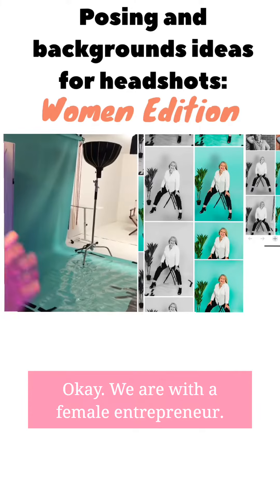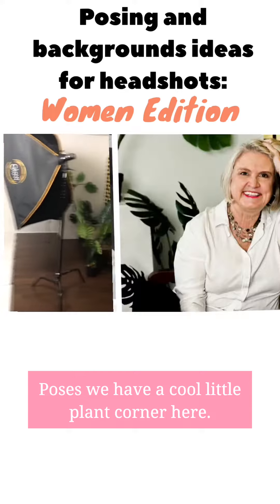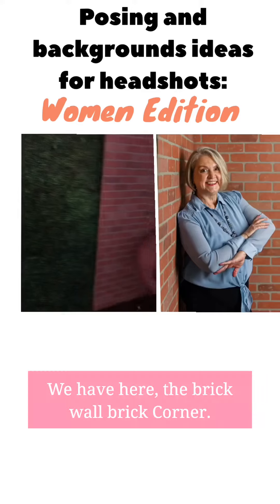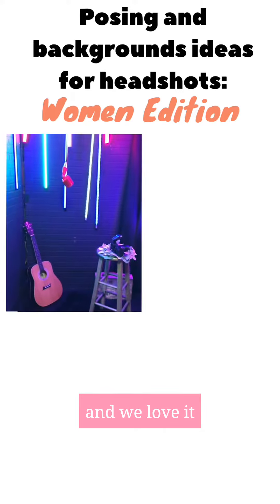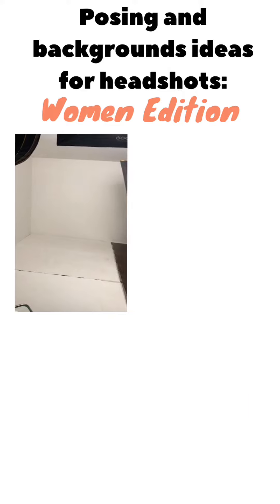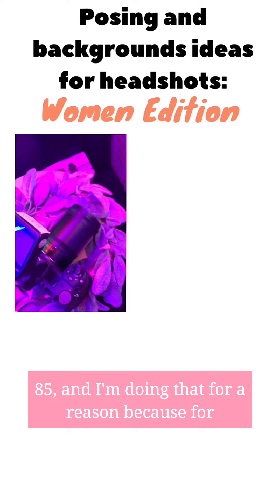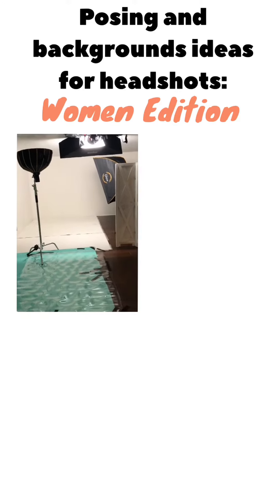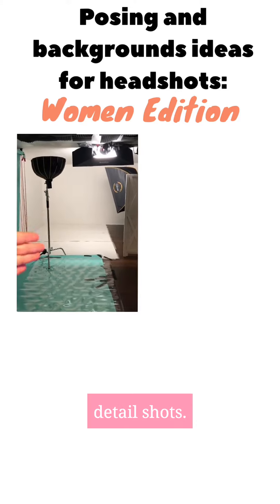Backgrounds and headshot posing ideas for women- small home studio edition - photoshoot pro tips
Okay. We are with a female entrepreneur. Who is Reinventing herself- starting over in a new season of Life, wanting to refresh some of our content.

Her colors are blue and yellow. So we have a beautiful blue backdrop here, the white classy for everybody looks good on everybody.

I have a little sitting posing table here that we can just roll up. She can do some arm Poses there.

We have a cool little plant corner here. That's I love this texture. Great for a lot of different reasons but if we want to remove it we can just Just put it on the set.

Now I have a white backdrop, classy for everybody love these little chairs hedge wall. Looks great on everybody. Looks very natural and familiar, very great with women.

We have here, the brick wall brick Corner. Super fun, classy. Very Urban set, if you want that outdoor look without going outside. Looks awesome.

And we have, of course, the neon Corner which everybody loves all time for podcasters and all sorts of Fun musician, looks there and just a Party Corner.

Talking about celebration of life and we love it

Here’s a little bit of a trick to diffuse the light even more, I could be shooting light directly off the ceiling bouncing it off the ceiling. To literally just do like a halo effect for the entire wall is blown out. The entire background is blown out.

So every single thing that we have little to no Shadows if I want to do a Bare Bulb on that light into the same thing over there, that's a really great tool even without buying extra modifiers, you Us Point them in different directions. Take off modifiers, shoot bear, bulb, do all sorts of things without having to buy new equipment. it's just about changing the direction of the light and the softness, and that kind of thing.

Even my lens Choice, my lunch choice is going to be intentional. Today, I'm going to be shooting with a 50 and at 85, and I'm doing that for a reason because for some of my fashion people and my music artists that come in here or business people, I'm going to have the full body. So I want the 35, I want the 24, I want the elongated leg look but for a female who wants to really emphasize her eyes and her smile and where I'm shooting down on her to to elongate the neck. I'm going to make sure that my lens choice is very intentional and I'm not doing a lot of full body. I want to do more headshot, more close, crop and more detail shots.